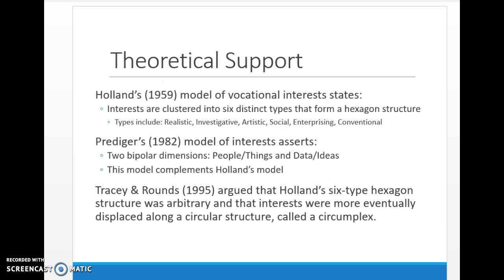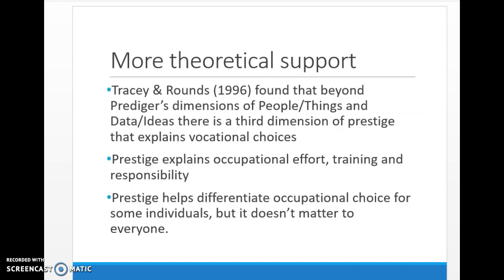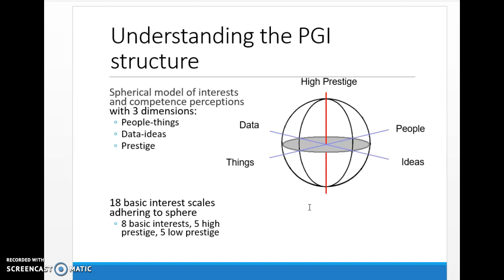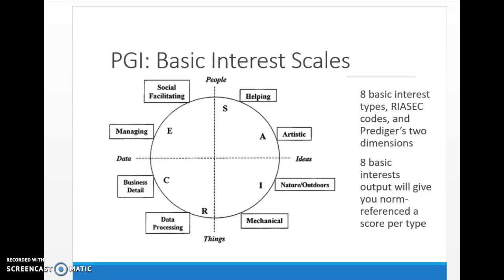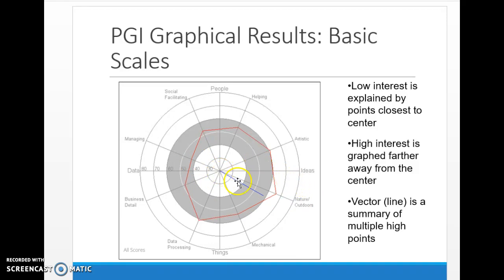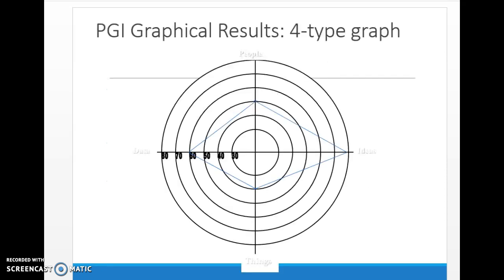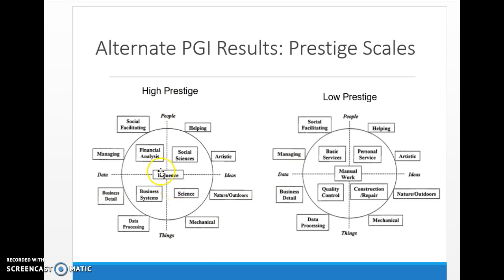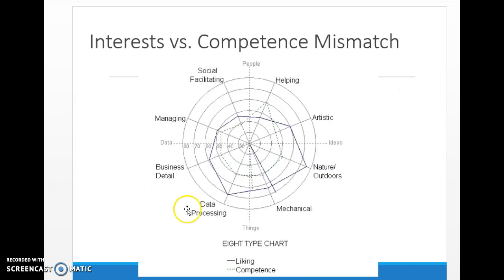Week 3 PGI Part 1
Part 1 of lecture about how to interpret your PGI results